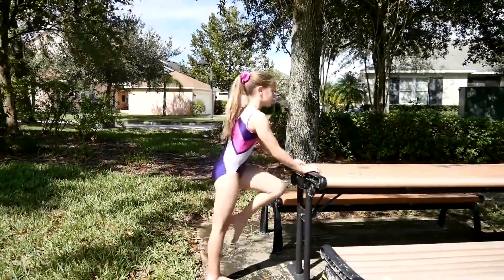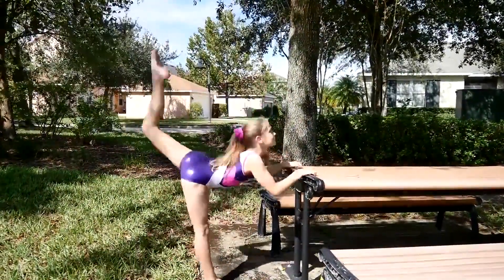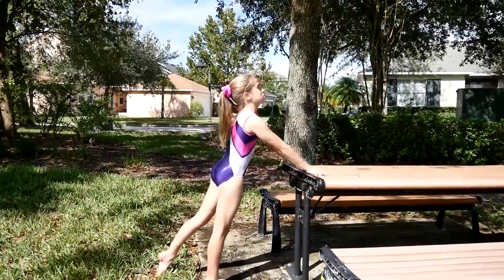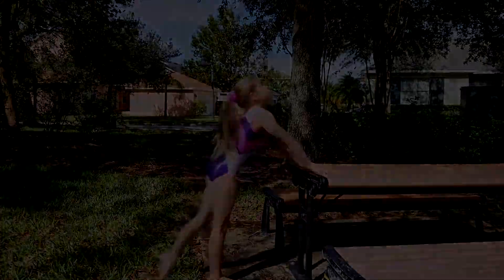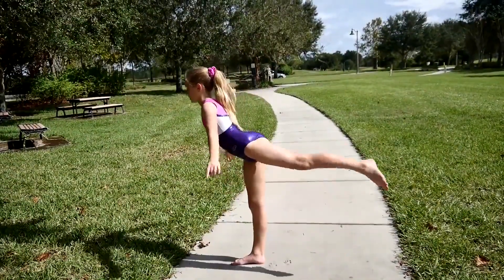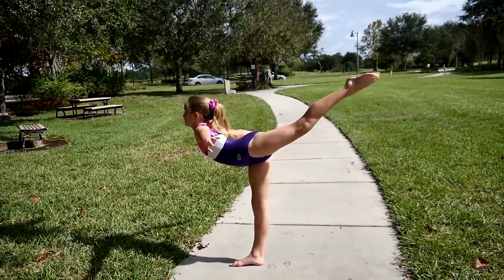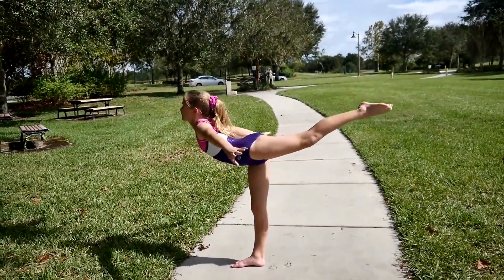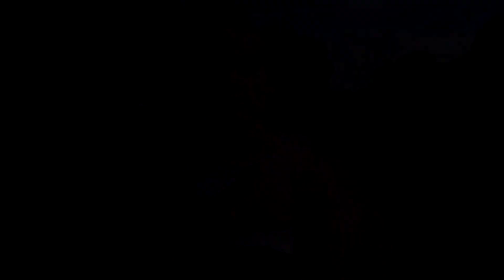SevenGymnasticsGirls - Gymnastics - How To Do A Scorpion! (2017)